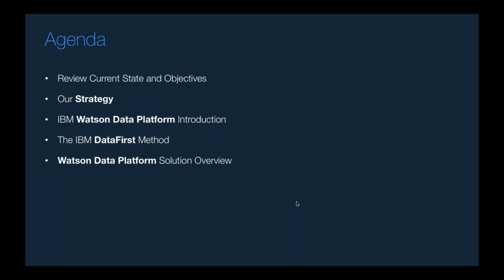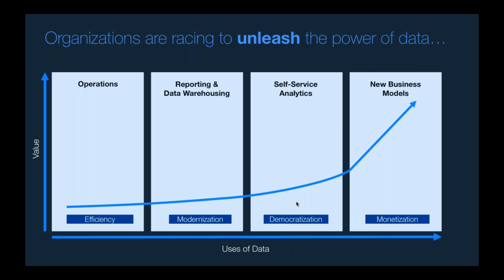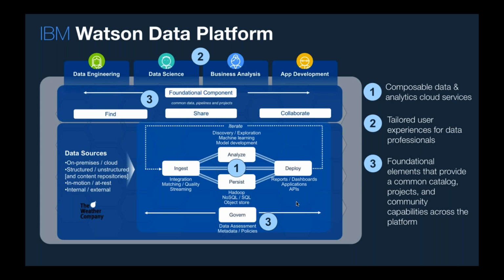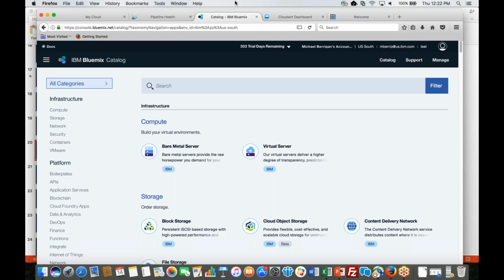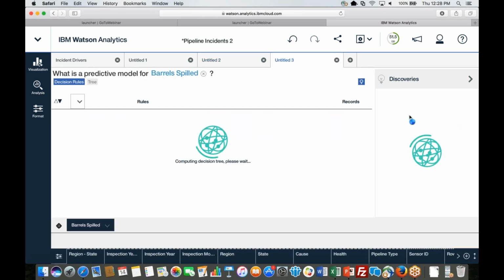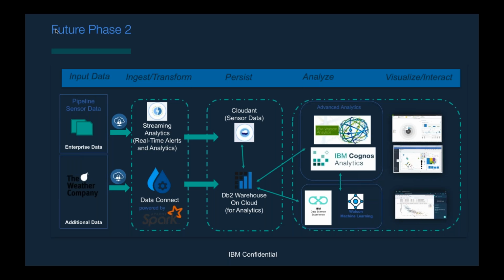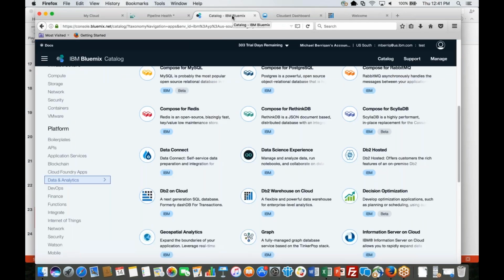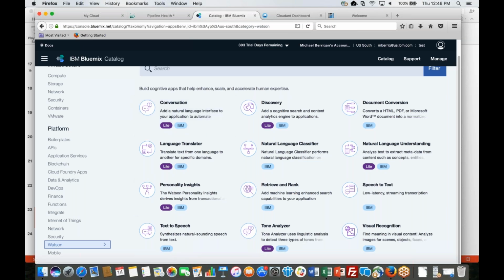Using IBM Watson IoT and Data Platform to Help Prevent Oil & Gas Pipeline Failure and Reduce Costs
During this webinar, you will see how the various data professionals within your organization -- from business analysts to data engineers -- can collaborate on a unified platform to produce and share data-driven insights. In this case, we'll take a look at how the Oil and Gas Industry can leverage IBM Watson IoT and Data Platform to help prevent pipeline failure and reduce costs.